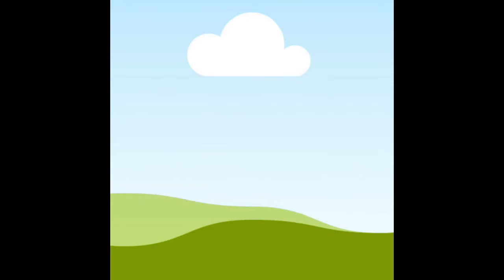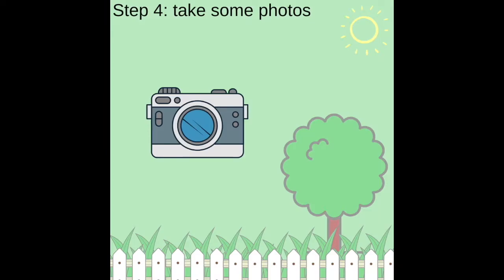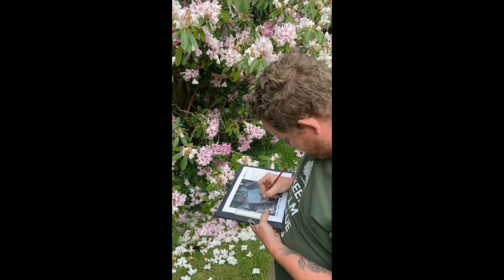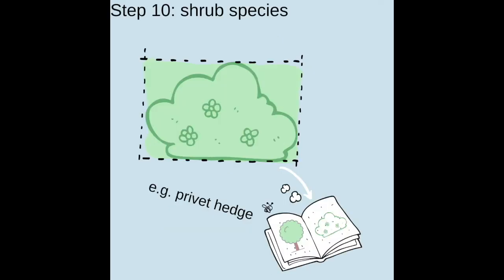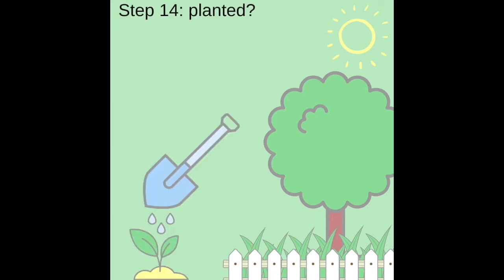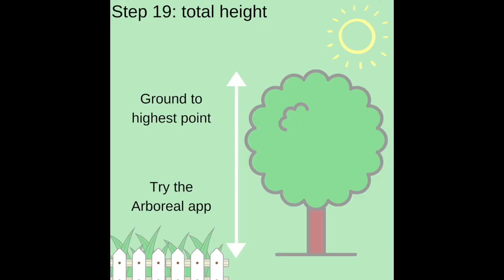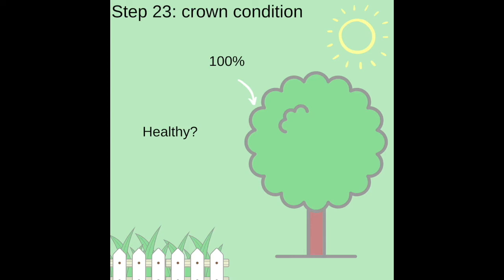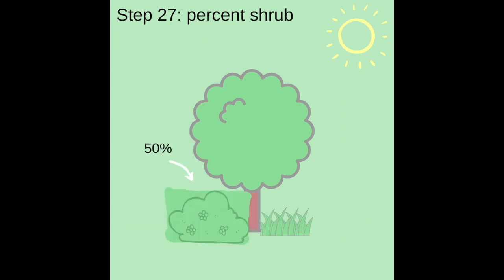Measuring the Urban Forest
This video shows you how to carry out the fieldwork associated with an i-Tree study in your town or city.  We talk you through how to measure the trees, shrubs and land in your own private gardens and plots.

We hope you have fun!